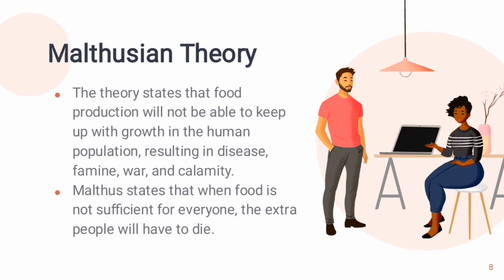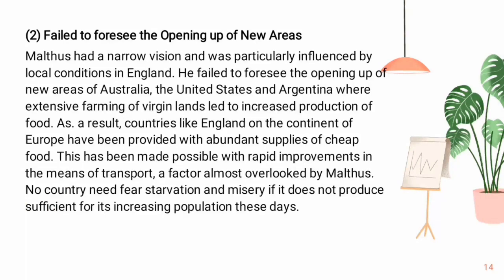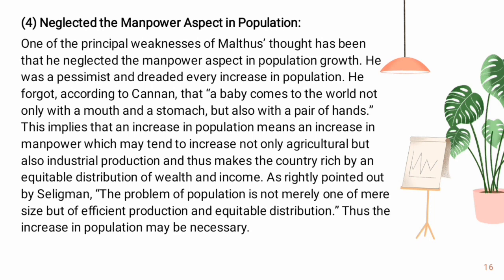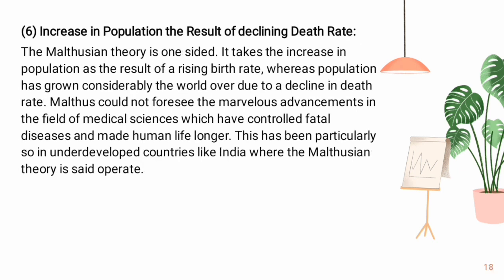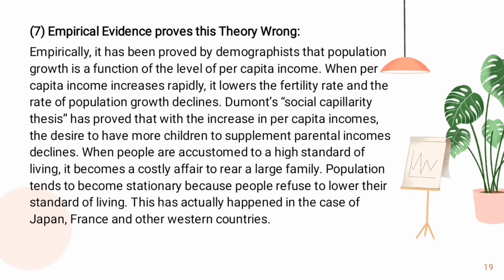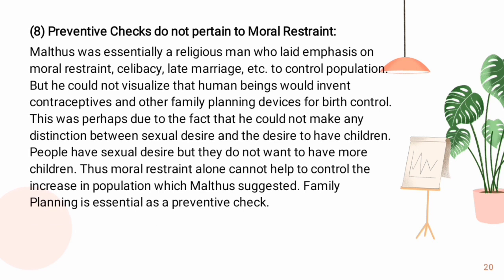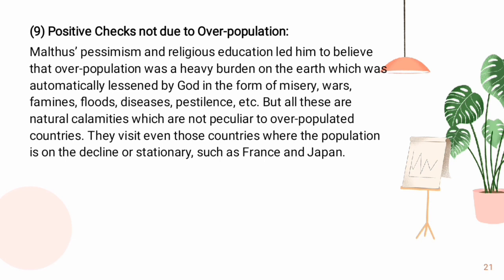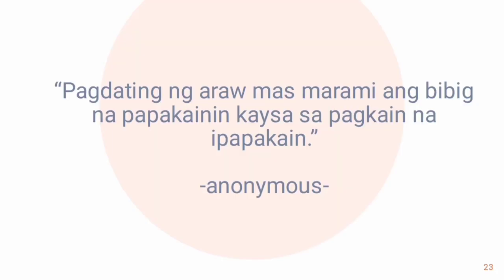Malthusian Theory (Taglish Presentation)